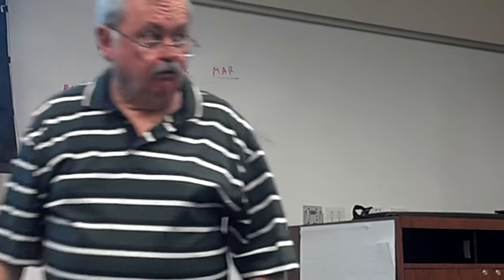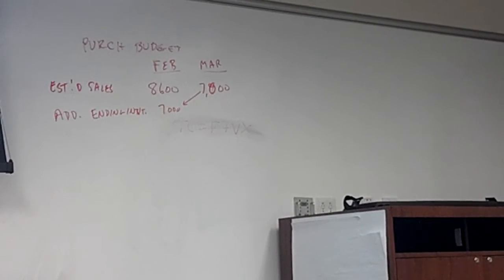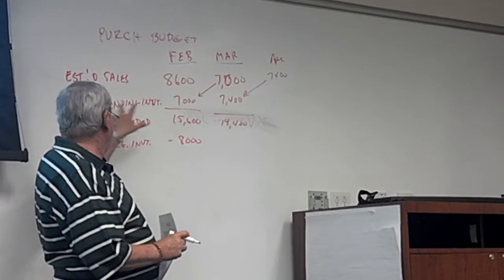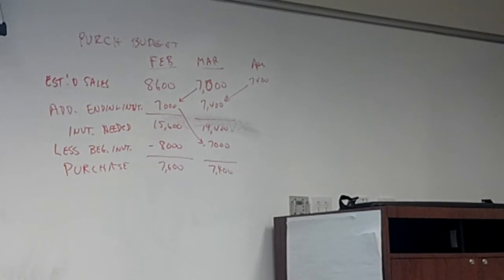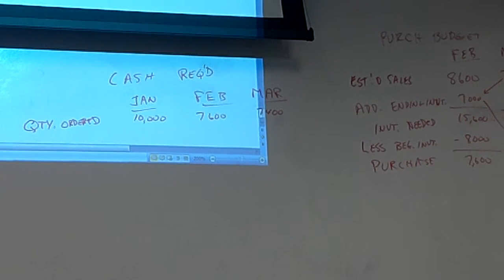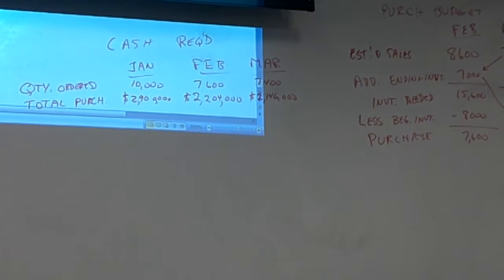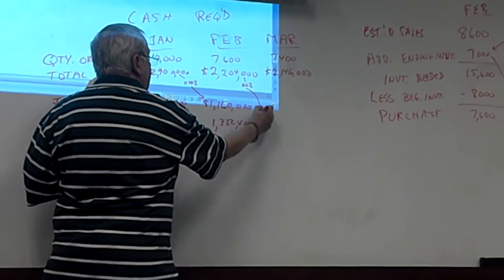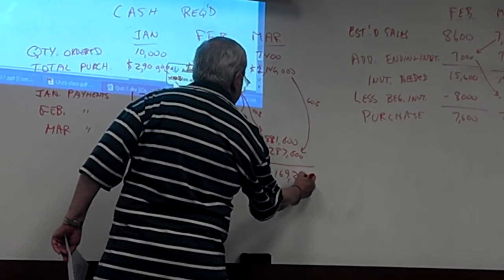Ch15 Exercise 15.29 pg643.mp4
Ch15 Exercise 15.29 pg643